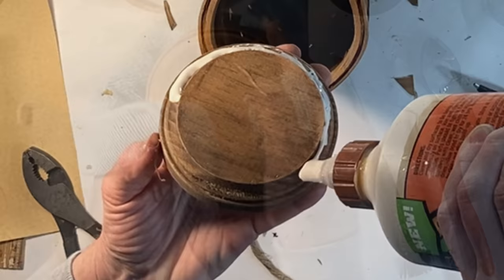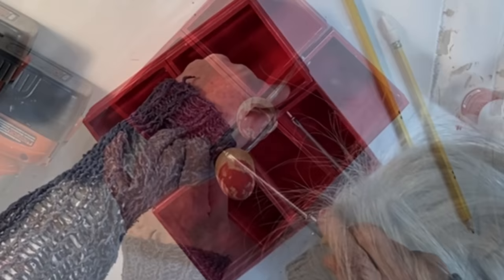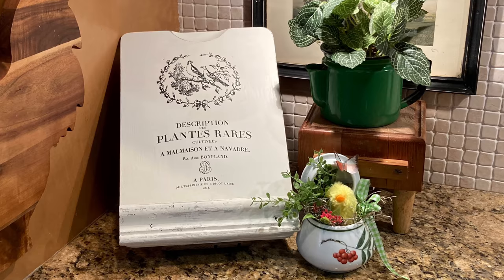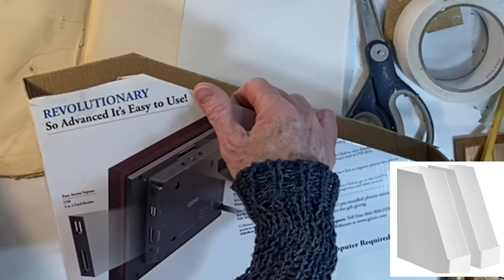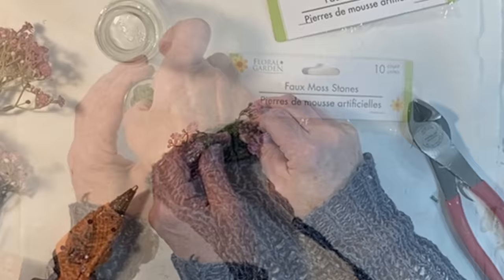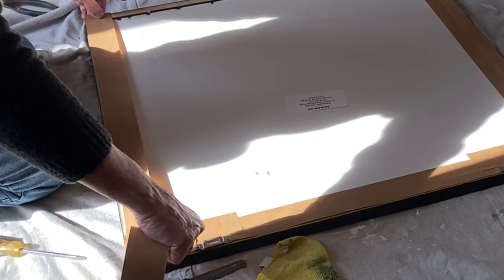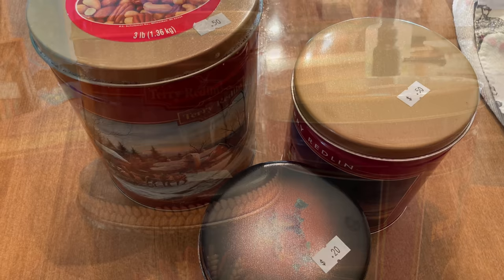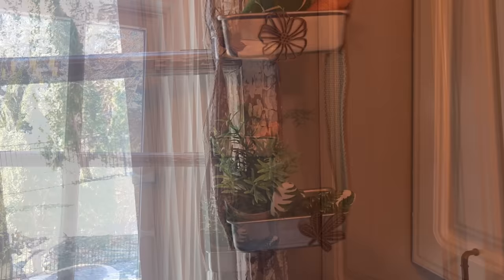3 DIFFERENT WAYS TO UPCYCLE 10 EASY TO FIND THRIFT STORE ITEMS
In this video, I upcycle/repurpose 10 common and easy to find thrift store items. Projects in this video include transforming a cutting board and knife block into an iPad stand, creating a hanging planter using baking pans and a belt, turning an old jewelry box into a planter, making a birdhouse from a wicker basket and $1 plastic planter, turning old tin containers into pretty blue and white canisters, gutting an old wood clock and repurposing it as a unique shelf, creating a unique organizer from a vintage potato masher and Dollar Tree mini crates, using IOD floral transfers on a picture mat to transform a plain picture frame, making a small terrarium inside a glass jar and hanging it from a thrifted banana stand, and using an old book or book cover to create secret storage on your bookshelves. Be sure to check out Julie’s Designs and Signs and Our Greene Acres for additional ideas on repurposing these same common thrift store items.

Also, check out Canterbury Cottage on Pinterest and Instagram.

My printer (Canon TR8520)
Ink cartridges I use